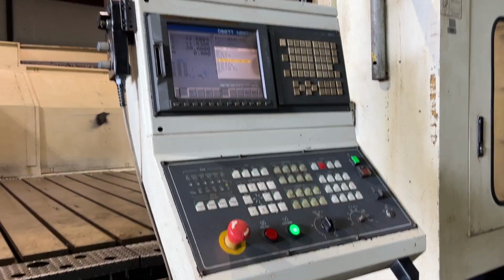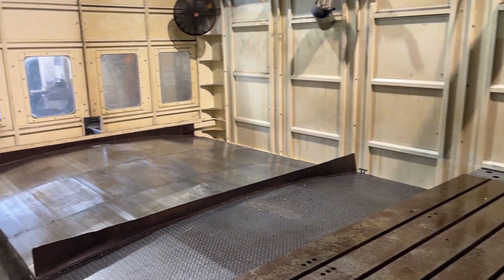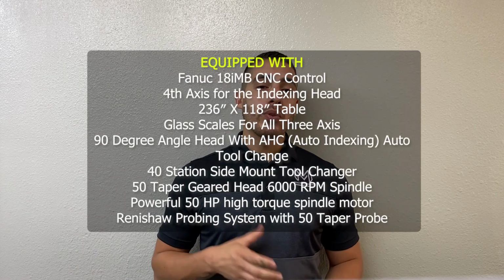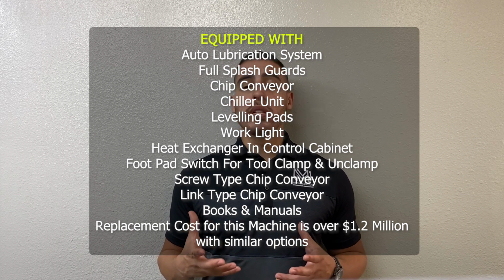MIGHTY VIPER 6350 CNC VERTICAL BRIDGE MILL SKU 2368 – MachineStation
Hello, thanks for checking this MIGHTY VIPER 6350 CNC VERTICAL BRIDGE MILL Video.

We Sell New & Pre-Owned Metal Cutting & Forming CNC Machines. We have hundreds of quality used CNC machinery in stock at our locations in Houston, Texas I Byron, Illinois I Lake Elsinore, California I New Delhi, India I Mexicali, Mexico

We are always in market to buy surplus machinery for cash 💰💰 from one machine to complete manufacturing facility.

SKU # 2368
Make: Mighty Viper
Model No.: HSA-6350
Year: 2009/2011
Serial No.: 012508
Condition: Very Good
Cutting Time: 9491 Only

*All specifications are approximations and are subject to verification. Comes as shown in images. Please give us a call if you have any questions before purchasing. All sales are final.*

Equipped With:

• Fanuc 18iMB CNC Control
• 4th Axis for the Indexing Head
• 236″ X 118″ Table
• Glass Scales For All Three Axis
• 90 Degree Angle Head With AHC (Auto Indexing) Auto Tool Change
• 40 Station Side Mount Tool Changer
• 50 Taper Geared Head 6000 RPM Spindle
• Powerful 50 HP high torque spindle motor
• Renishaw Probing System with 50 Taper Probe
• High Pressure Through Spindle Coolant System
• Chip Blaster
• Spindle Oil Cooler With Bracket
• 3D Coordination System
• Rigid Tapping
• Ethernet Interface
• 2GB Memory Card
• PCMCIA Card Slot
• RS-232 Port
• Spindle Orientation
• Coolant System
• Auto Lubrication System
• Full Splash Guards
• Chip Conveyor
• Chiller Unit
• Levelling Pads
• Work Light
• Heat Exchanger In Control Cabinet
• Foot Pad Switch For Tool Clamp & Unclamp
• Screw Type Chip Conveyor
• Link Type Chip Conveyor
• Books & Manuals
• Replacement Cost for this Machine is over $1.2 Million with similar options

Spindle:
• Taper Size: 50
• Speed Range: 6000 RPM
• Spindle Power: 50 HP

Table:
• Length: 236″
• Width: 118″
• T-Slot: 1.1″ Wide X 20 X 7.9″
• Max Weight on Table: 55,115 lbs

Specifications:
• Travels:
• X-Axis: 246.06″
• Y-Axis: 173.22″
• Z-Axis: 42.12″
• A-Axis: 90 Degree
• Distance Between Columns: 141.73″
• Spindle Nose to Table (Min.- Max.): 11.83″- 53.93″
• Column Height: 94.48″

Feed rates:
• Rapid X: 315″ IPM
• Rapid Y,Z: 394″ IPM
• Cutting Feedrate: 1″ – 197″ IPM

Automatic Tool Changer:
• 50 Taper
• Capacity: 40
• Max Tool Weight: 44 lbs
• Max Tool Length: 13.77″
• Max Tool Dia.: 7.87″

General:
• Air Required: 100 psi, 4 scfm
• Power: 205-235v / 66FLA / 3-Phase, 61 Kva
• Overall Shipping Dimensions: 600″ x 324″ x 216″ High
• Hydraulic Unit, Chip Conveyor, Chiller unit Extra.

“No Charges for loading at list Price”